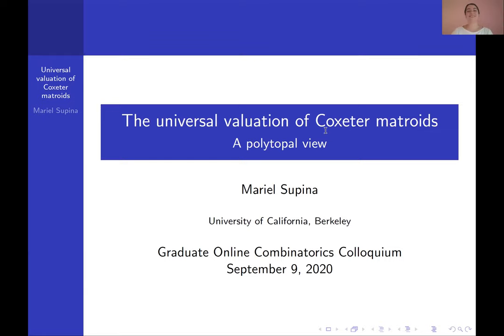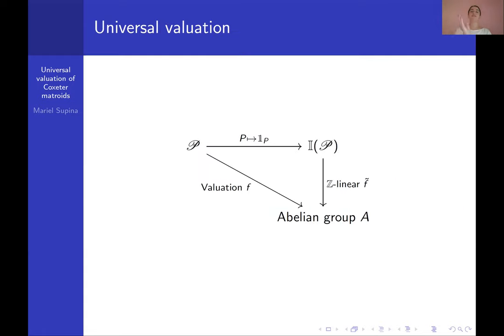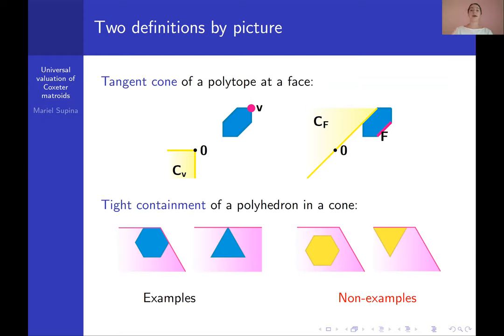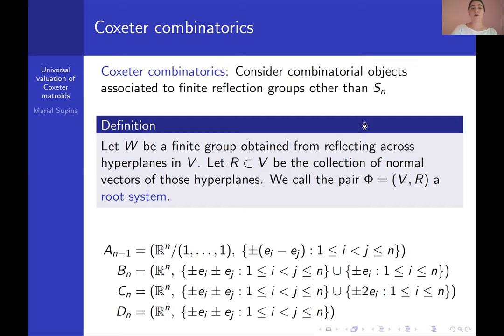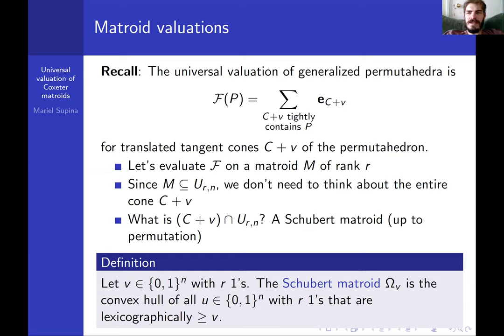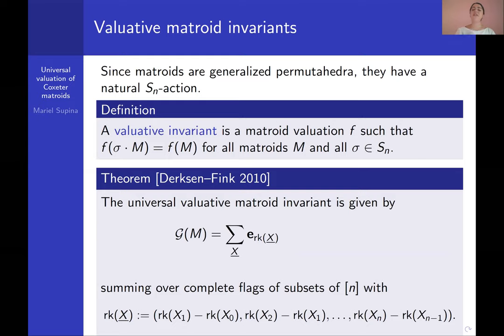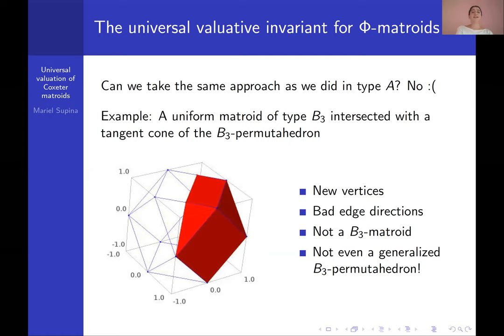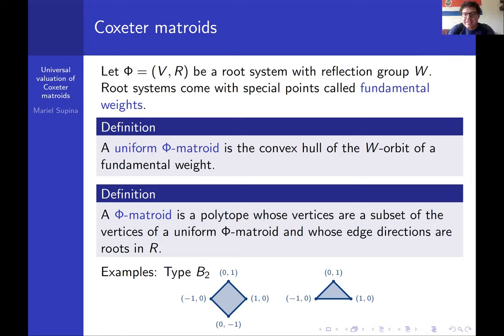GOCC 9/9/20 "The Universal Valuation of Coxeter matroids..." by Mariel Supina (UC Berkeley)